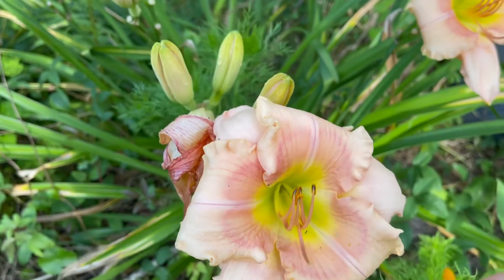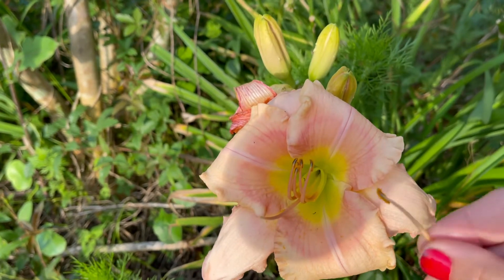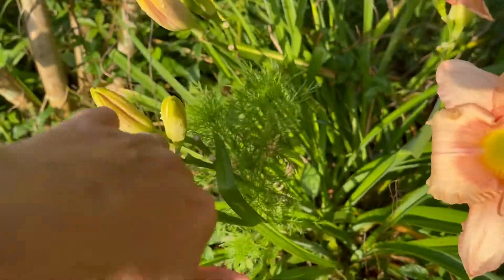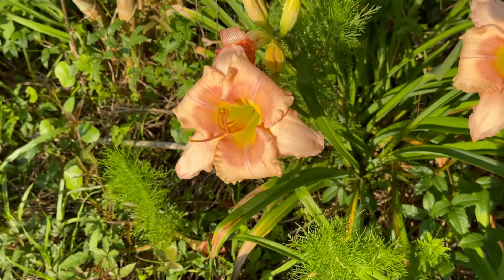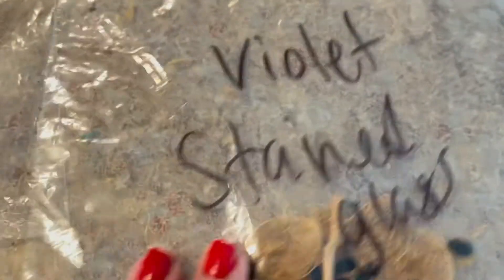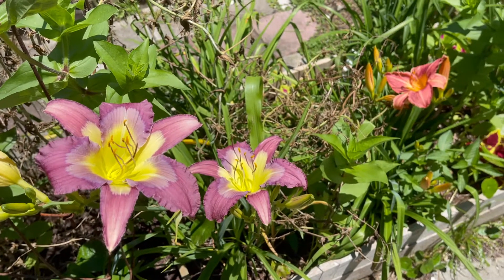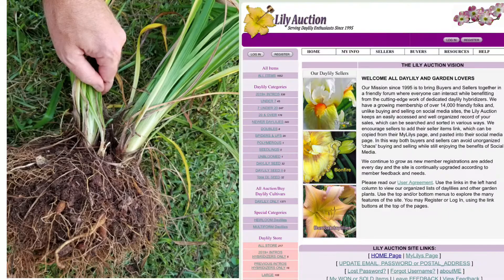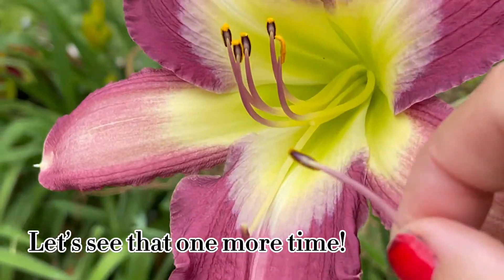How to grow Daylily Flowers from seeds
Quick tutorial of how to hybridize daylily flowers to make a seed pod, then save seed to plant to make a garden full of day lilies.

For the complete instructions and walk through of growing daylily from seeds. :)

Bria my smooth Collie shows off a bit with a new trick, snacks on blackberries.